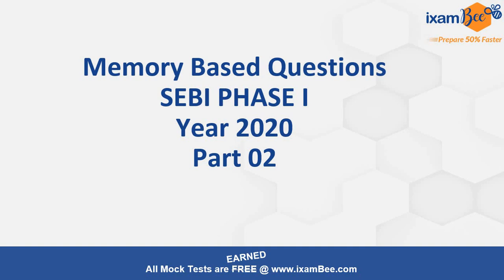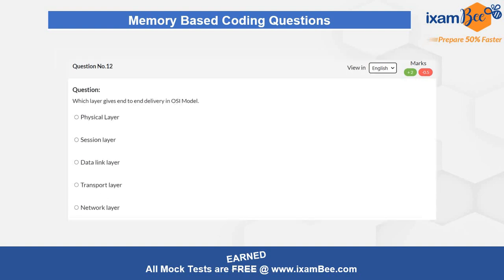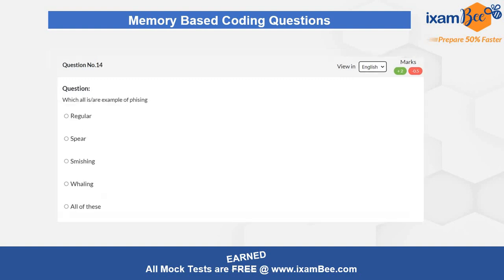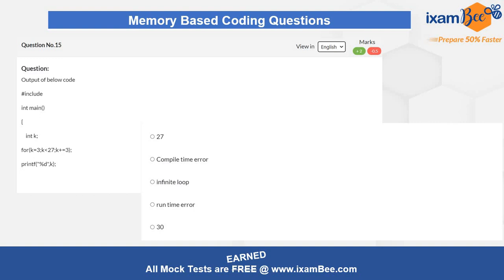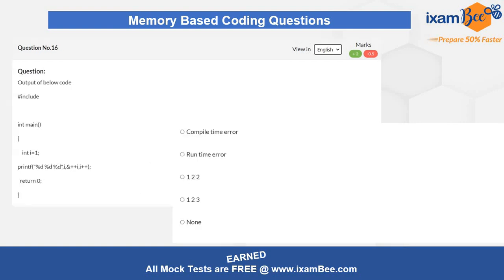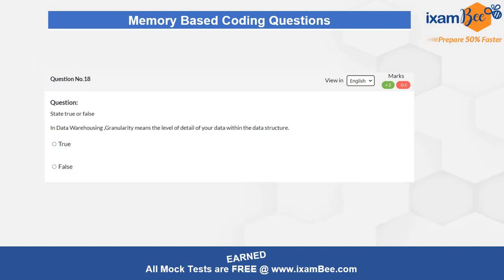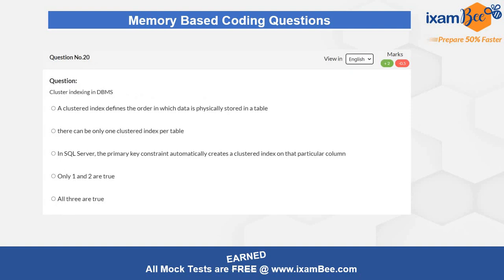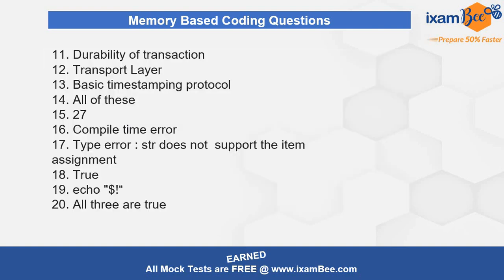SEBI Grade A IT 2024 || SEBI IT Phase 1 Previous Year Questions 2020 || Part 2 || By Jayanti Mam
we will get back to you soon